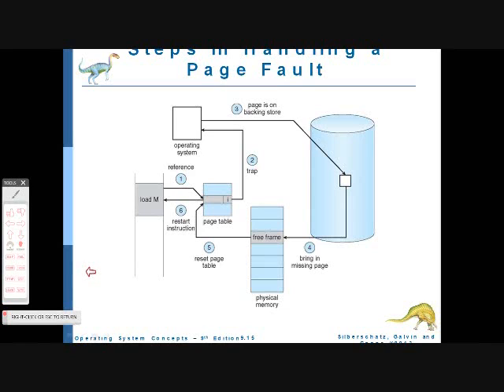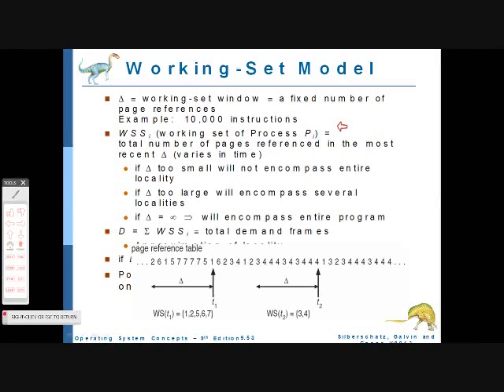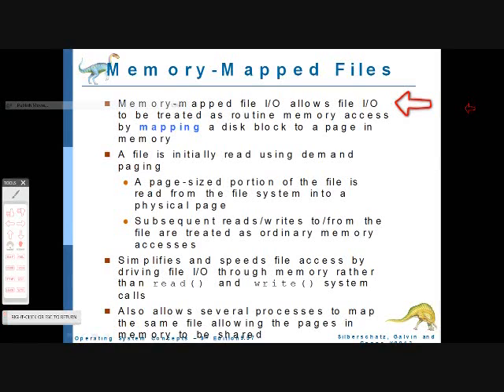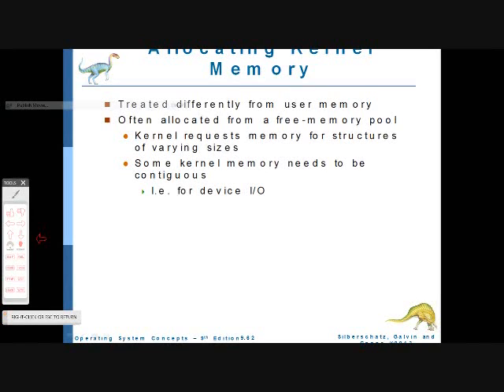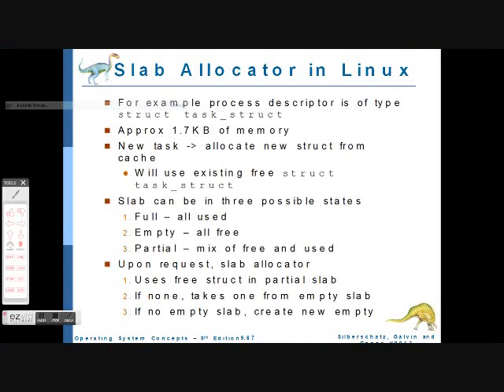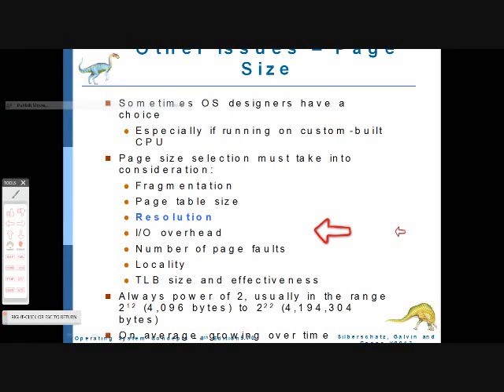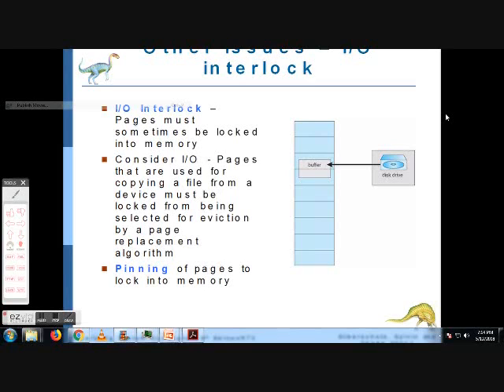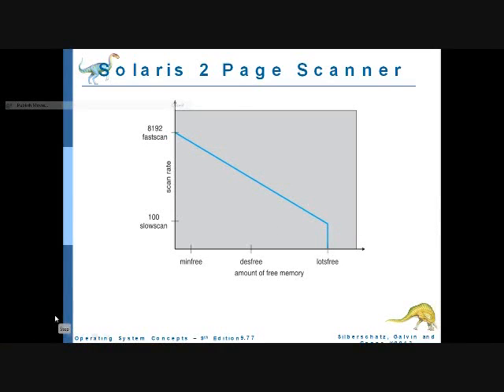Virtual Memory Part 2 Reporting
Part 1 of this reporting belongs to Ms. ARB Alce.  Part 2 of this reporting belongs to Mr. Patrick J. Mack.